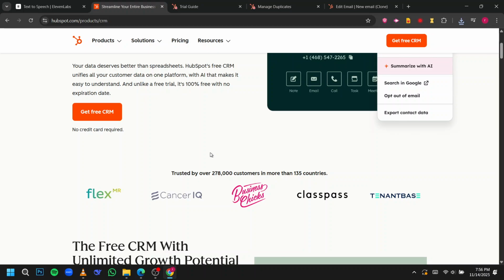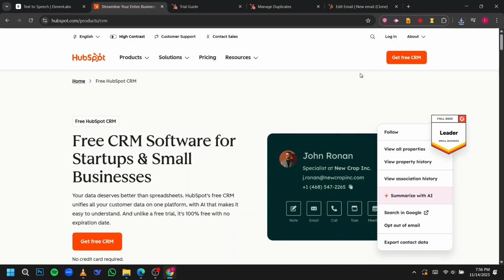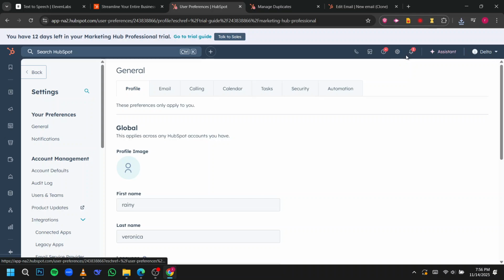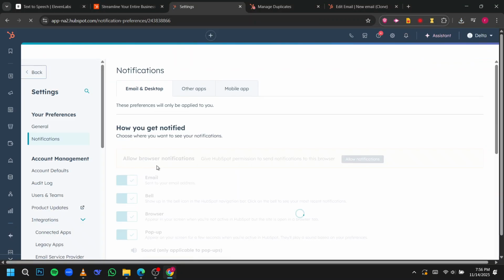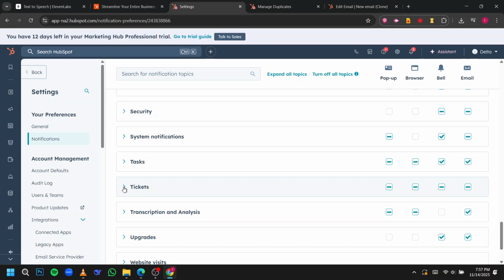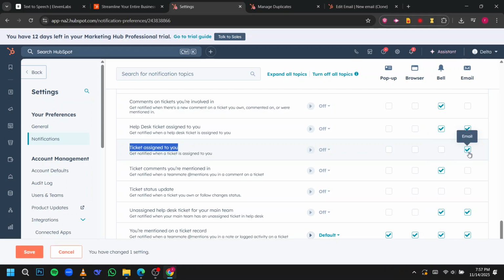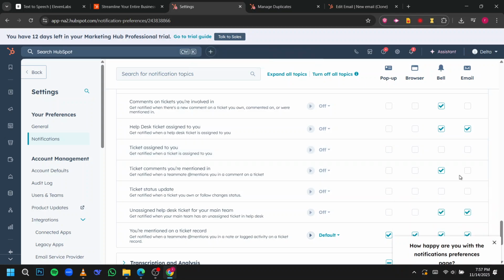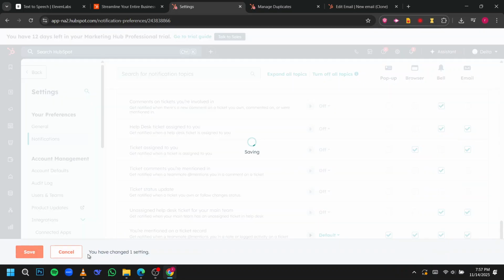How to Stop Email Notifications When a Ticket is Assigned to You – Hubspot - 2025 (Simple Tutorial)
How to Stop Email Notifications When a Ticket is Assigned to You – Hubspot
In this video How to Stop Email Notifications When a Ticket is Assigned to You – HubSpot, you’ll learn the quick steps to manage HubSpot ticket settings so you can reduce inbox clutter and control unwanted alerts while keeping your workflow organized with smarter notification management.